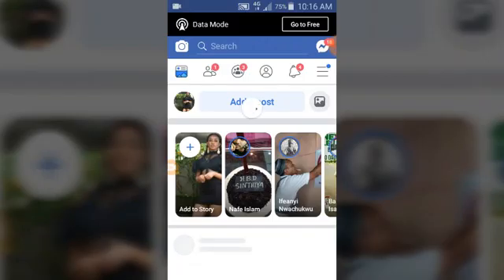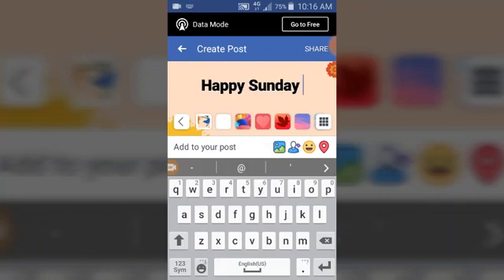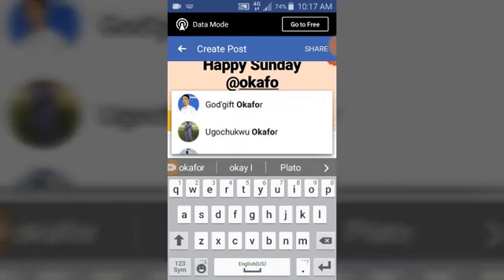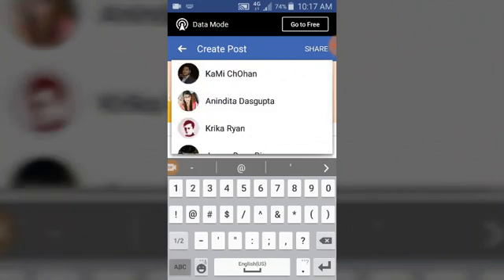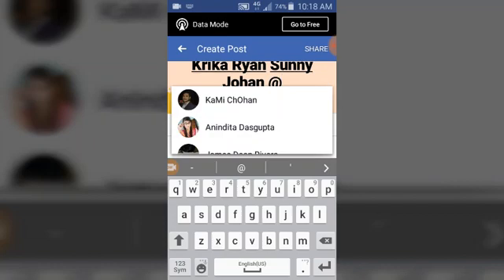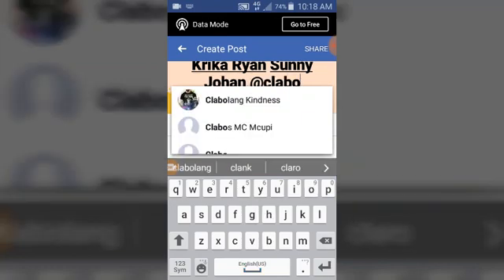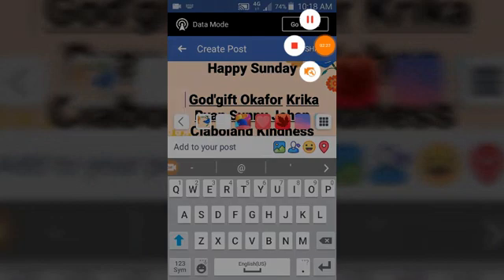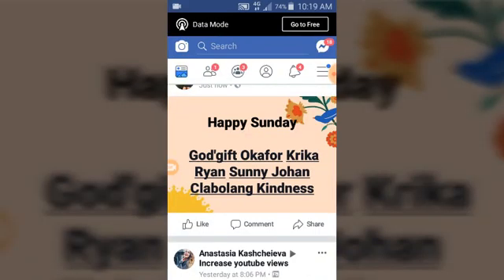How to mention someone in Facebook app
Hello pals i will show you how to mention someone in Facebook app